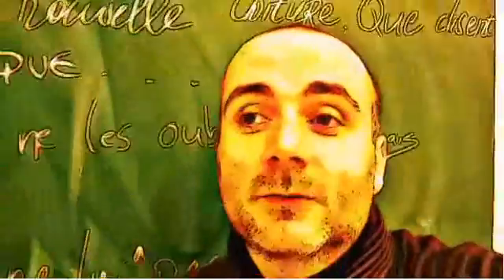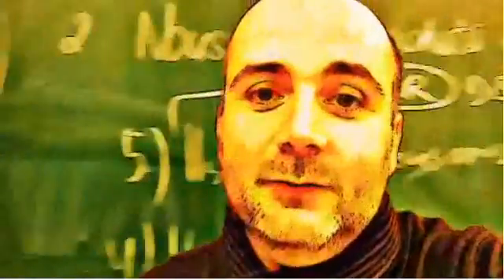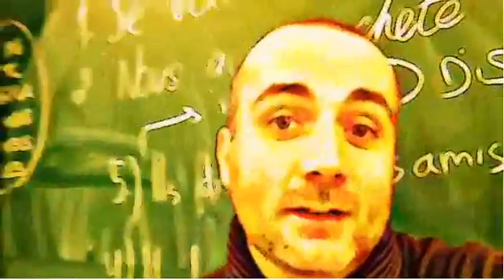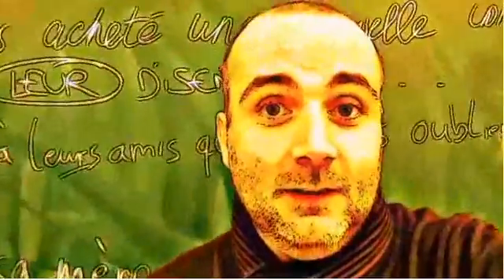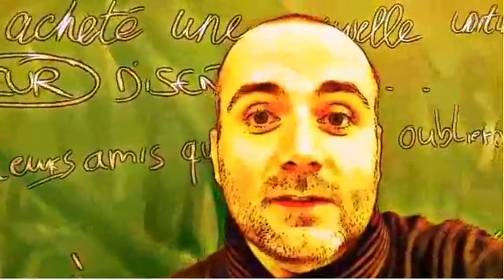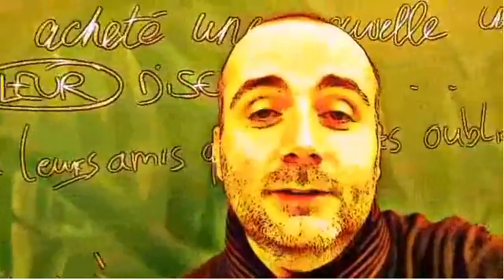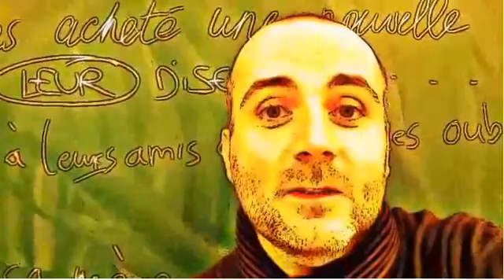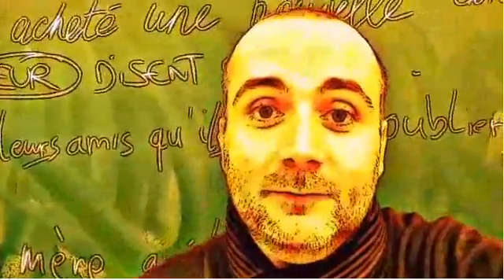FRENCH CLASS = feel